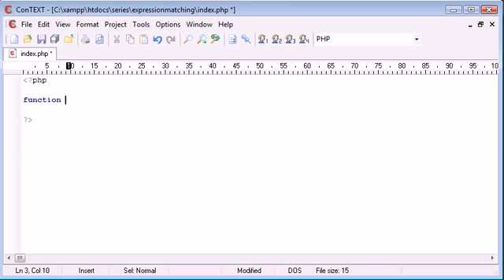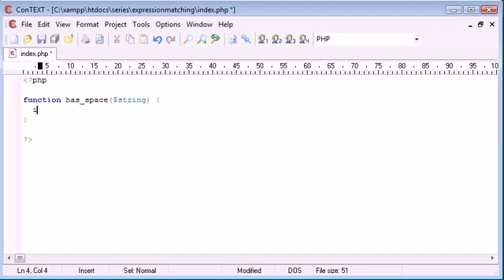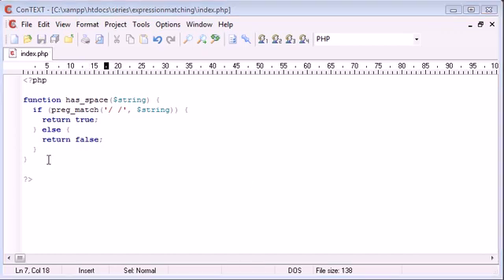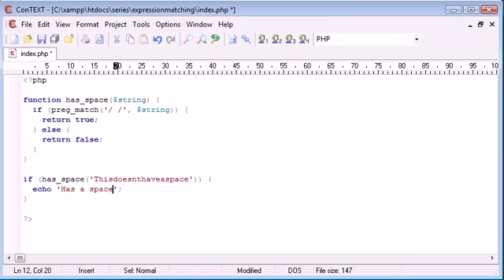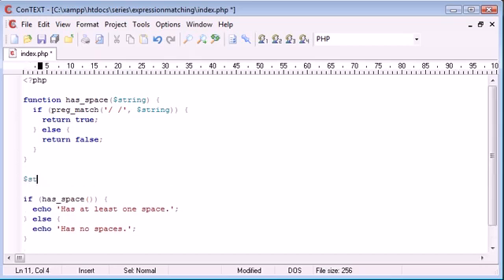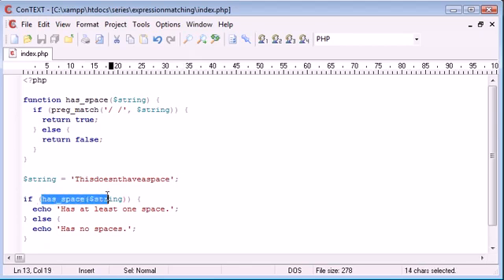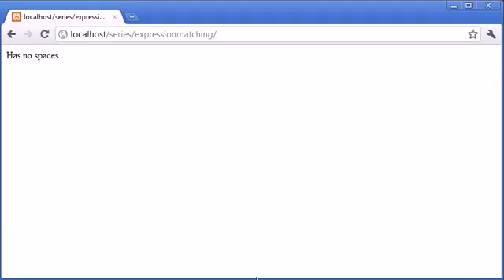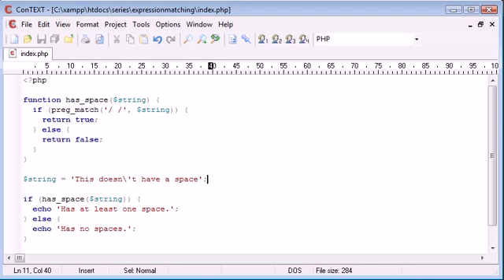Beginner PHP Tutorial 45 More on Expression Matching